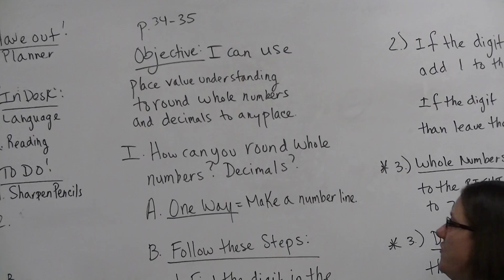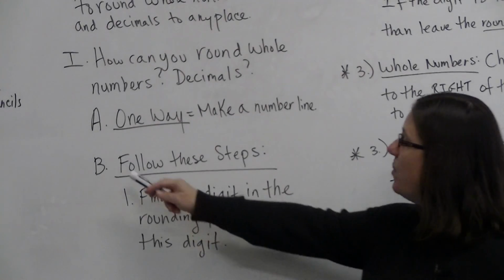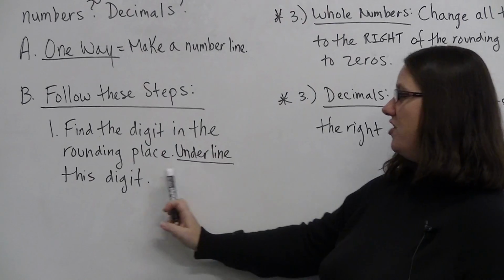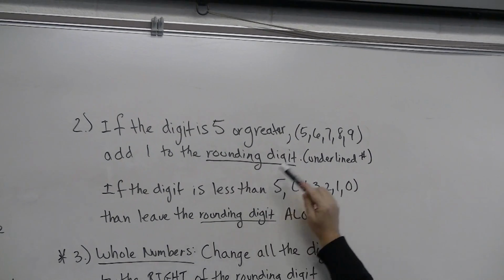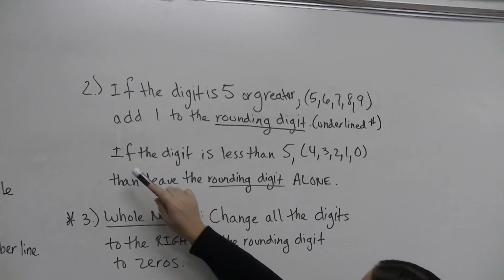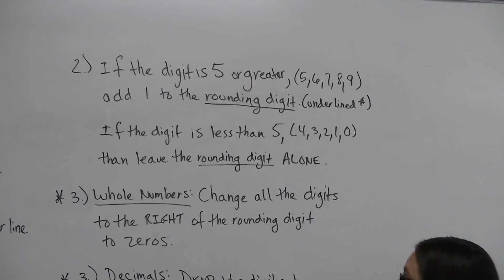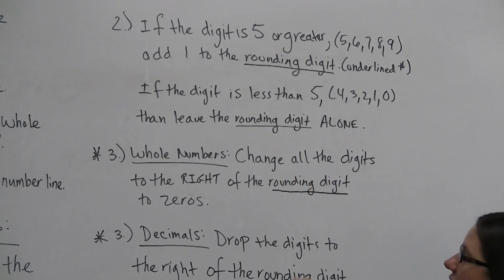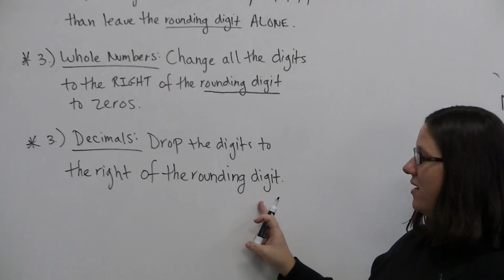Mrs. Sharber 1.7 Part 2 of 3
Rounding Whole Number abd Decimals